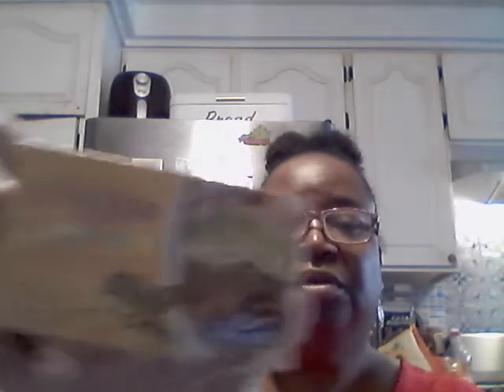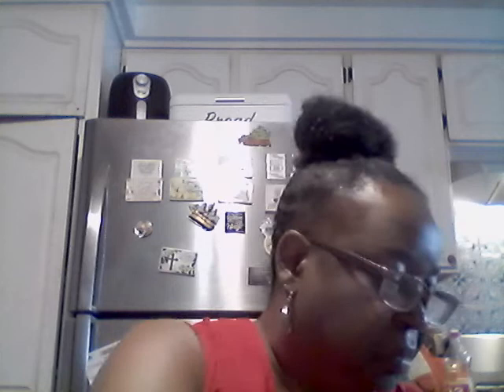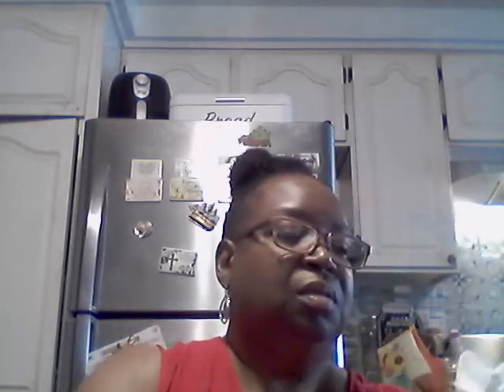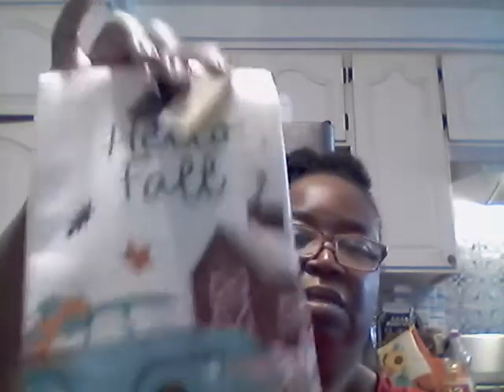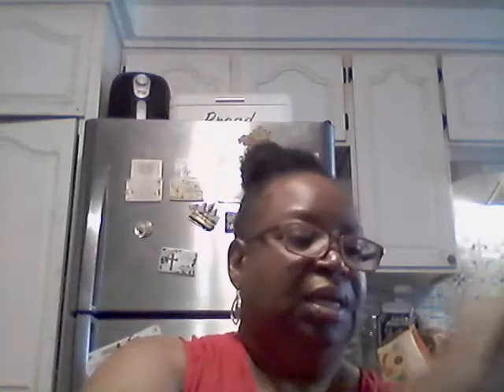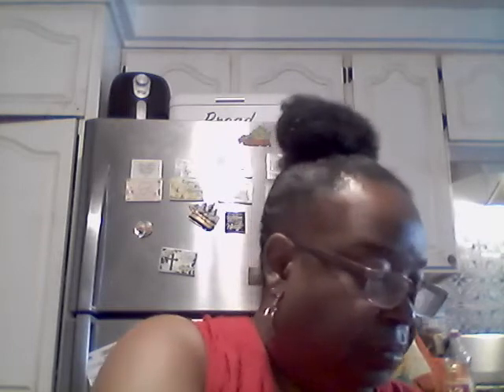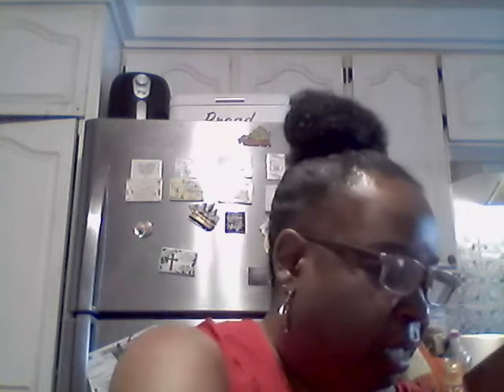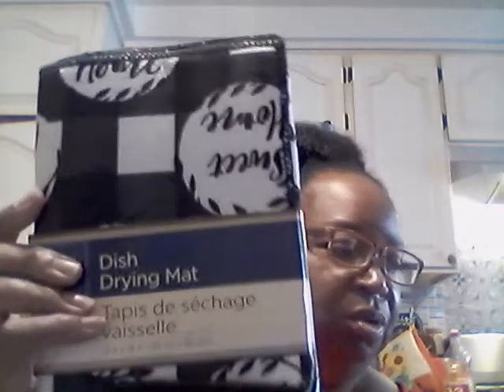Quick Fall Haul @ Dollar Tree!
Fantastic Finds @ The Dollar Tree!